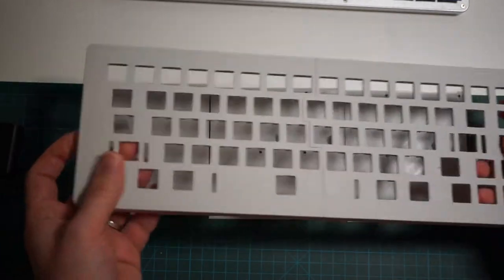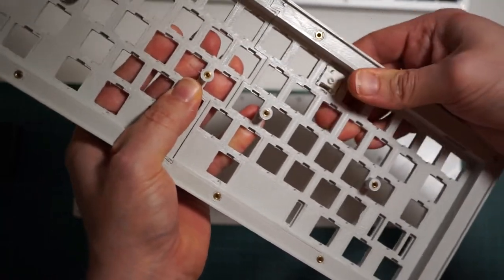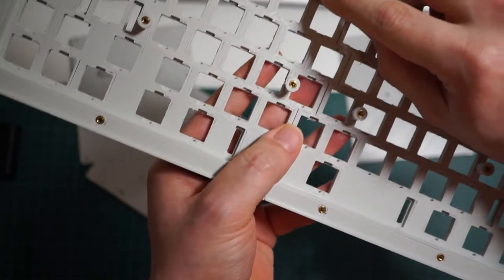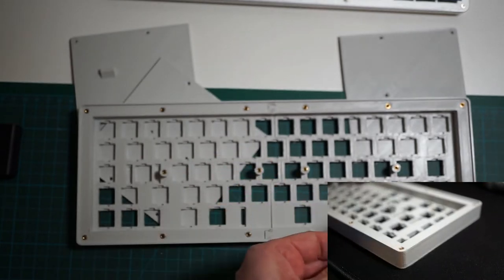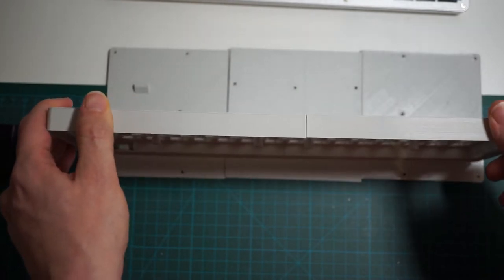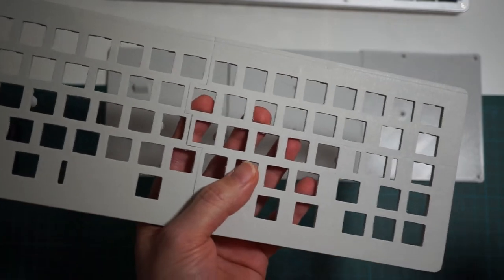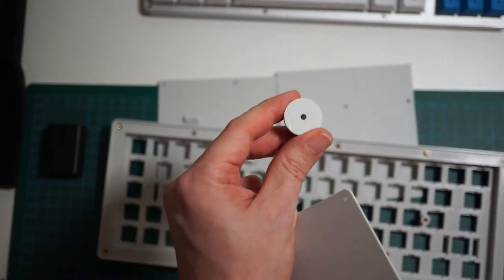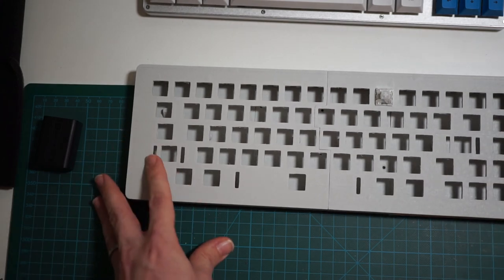Easy to 3D Print Keyboard Case (aka: Whitefox 3D)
The source file can be modified and exported in multiple formats on Onshape